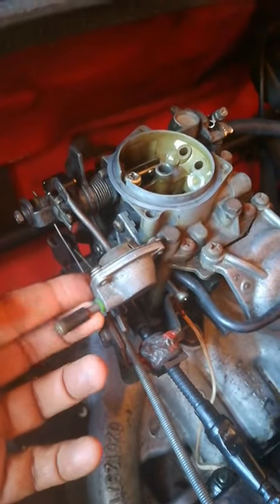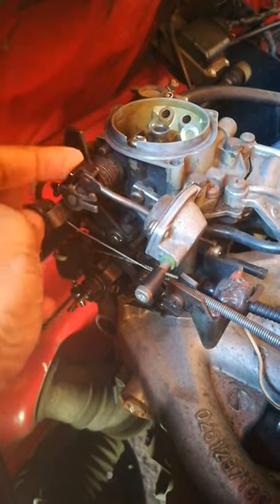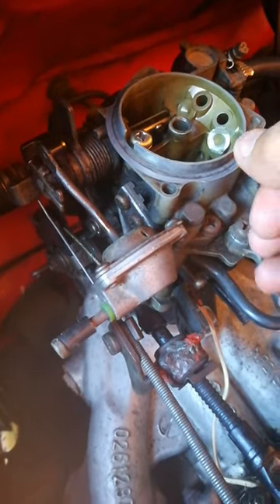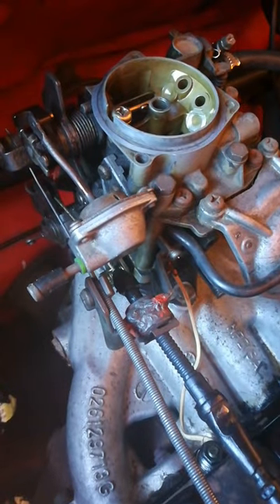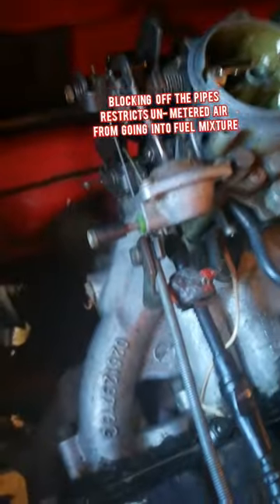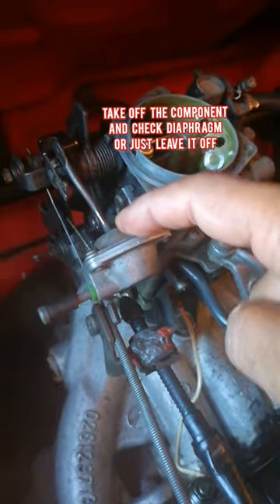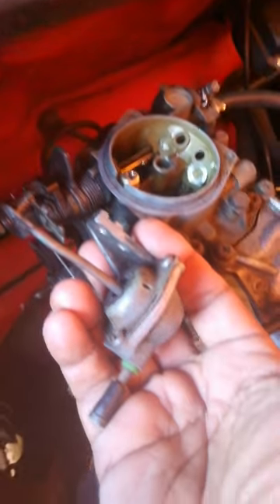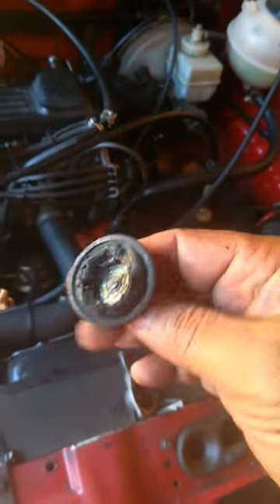Golf Mk1: More on the Keihin KS2 Carburetor.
If you've received value from this channel, and it's helped you solve / fix some mechanical issues on your Mk1,(Saving you money) feel free to Donate 'as a token of thanks/support. (See PayPal link below)